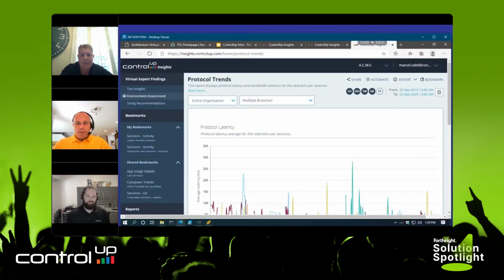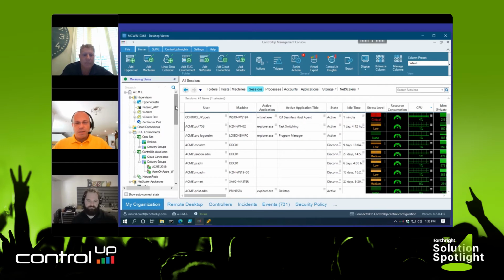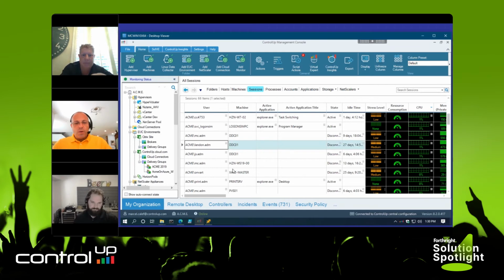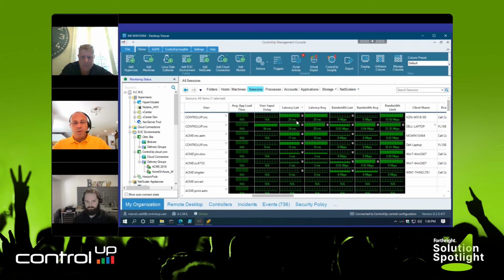Solution Spotlight: Identifying Behaviors w/ ControlUp | FL | Forthright Technology Partners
September’s Solution Spotlight was dedicated to ControlUp! ControlUp goes more in depth about complexity of management and monitoring and also gives us great tools to keep efficient! Here is a sneak peak!

To learn more about Forthright Technology Partners, please visit us